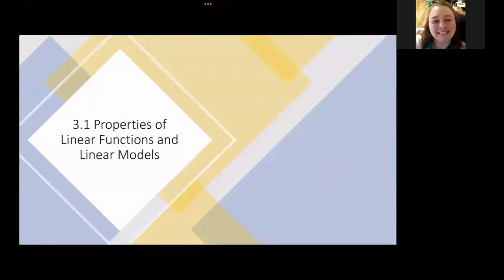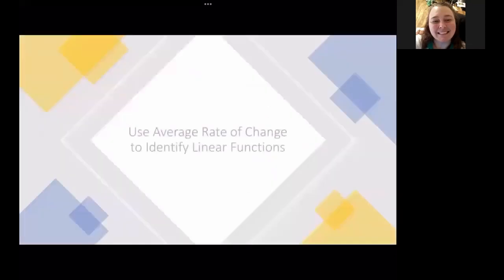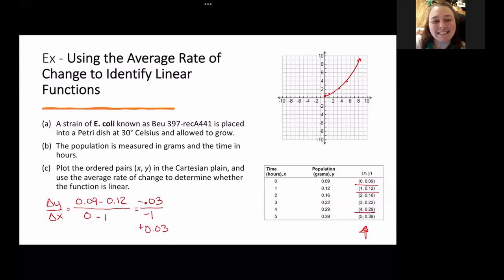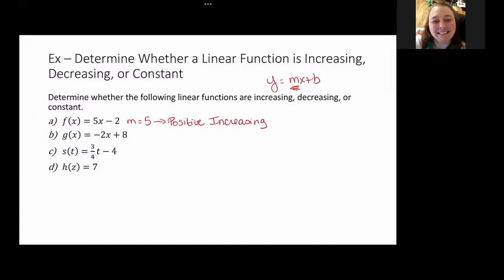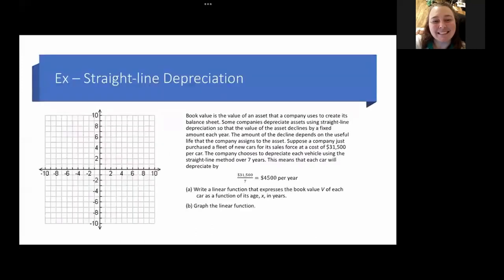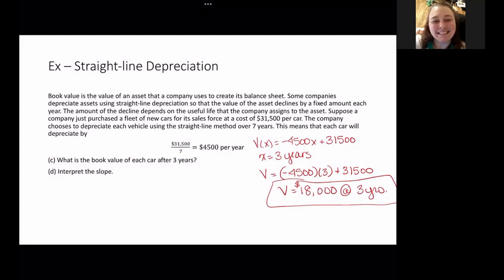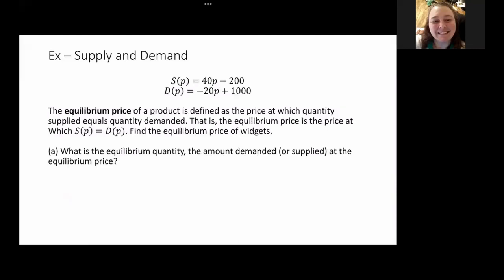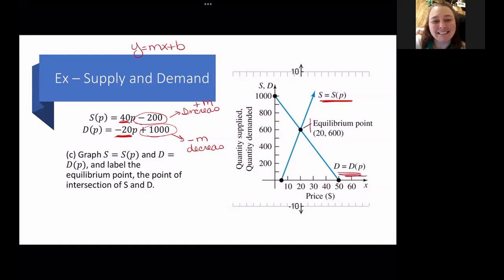GC111 Lecture Section 3 1